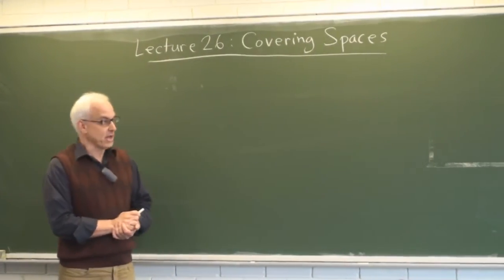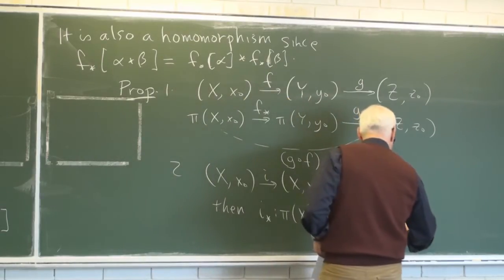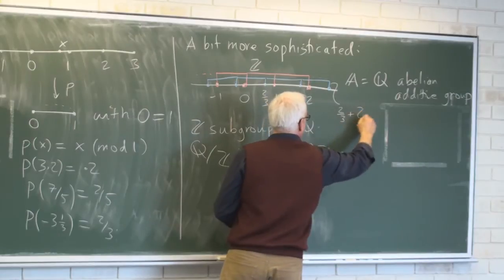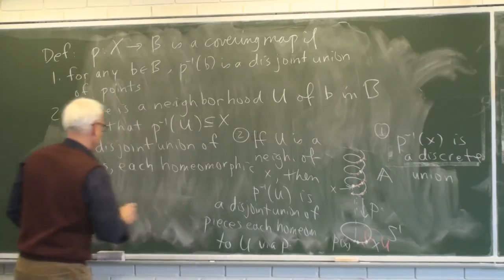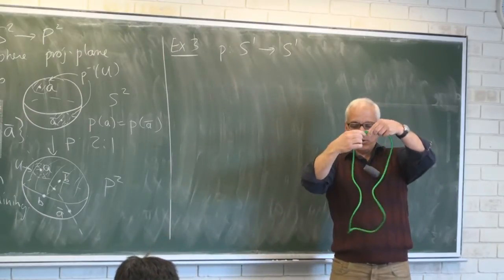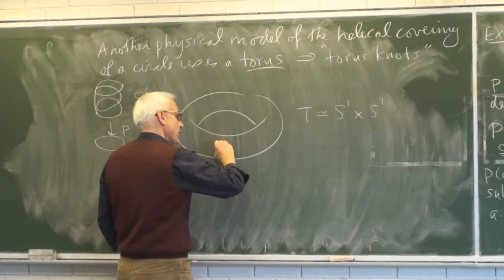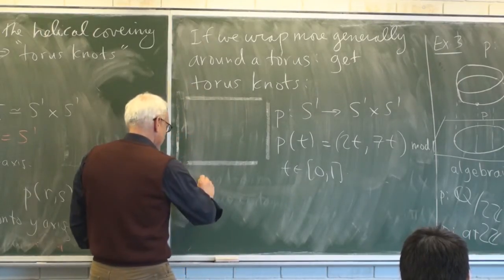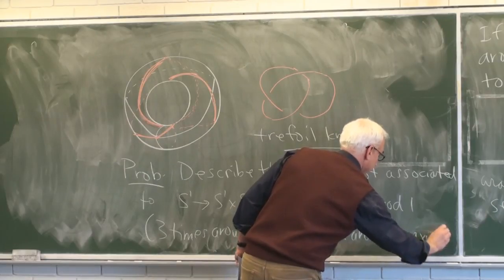Covering spaces | Algebraic Topology 26 | NJ Wildberger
We introduce covering spaces of a space B, an idea that is naturally linked to the notion of fundamental group. The lecture starts by associating to a map between spaces, a homomorphism of fundamental groups. Then we look at the basic example of a covering space: the line covering a circle. The 2-sphere covers the projective plane, and then we study helical coverings of a circle by a circle.

These can be visualized by winding a curve around a torus, giving us the notion of a torus knot. We look at some examples, and obtain the trefoil knot from a (2,3) winding around the torus.